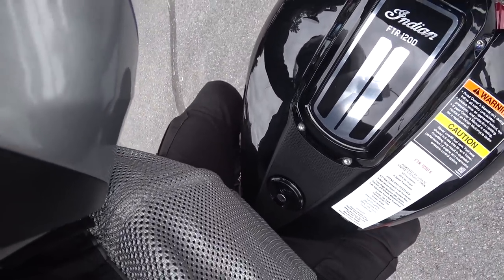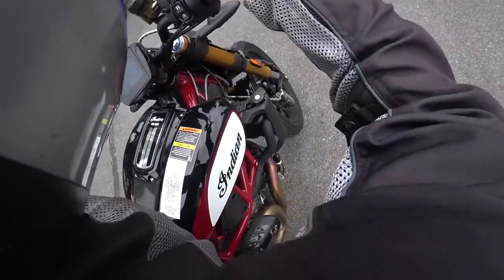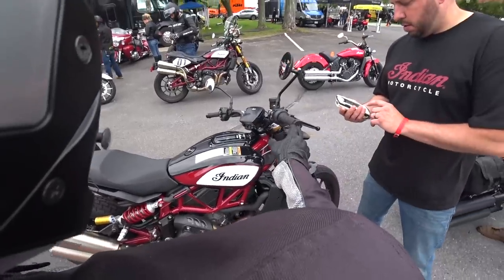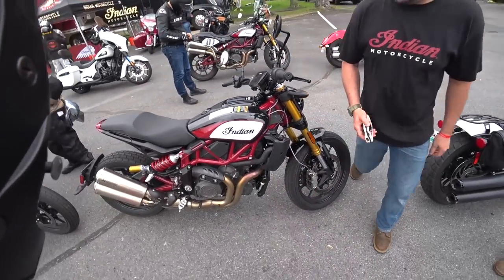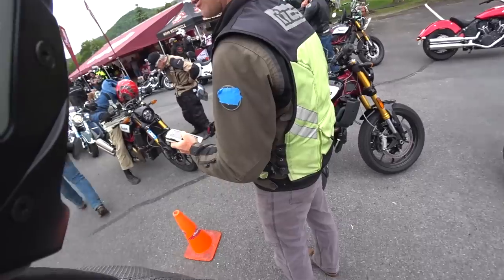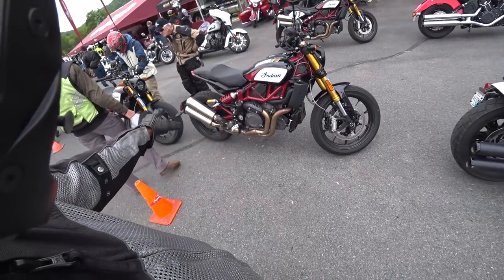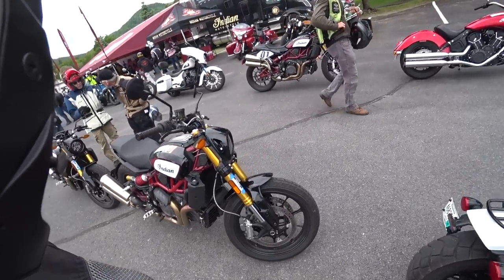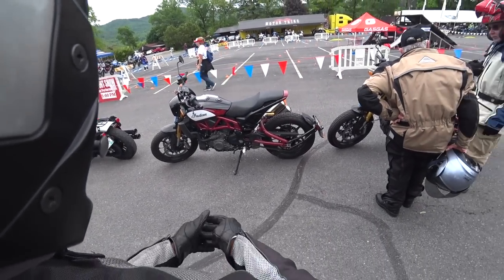Indian FTR1200 Demo ride at Americade Vlog#336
✅Cameras : 🎥🎥🎥
Sony - fdrx3000
Xioami Yi 4k
Xioami Yi
Lumix GH4